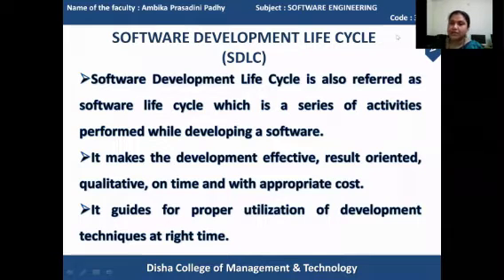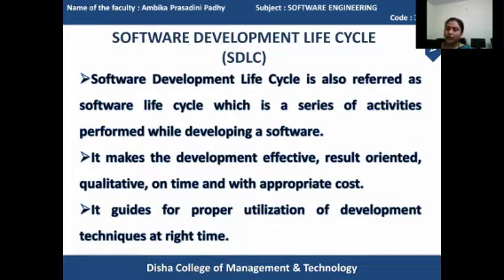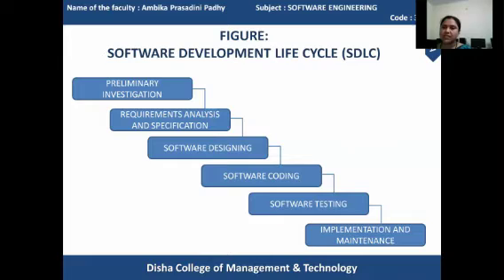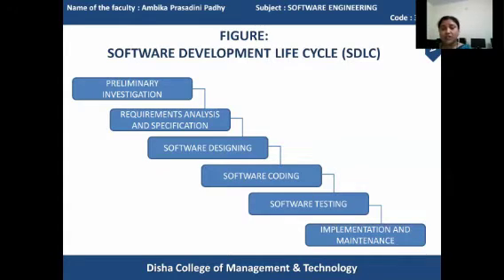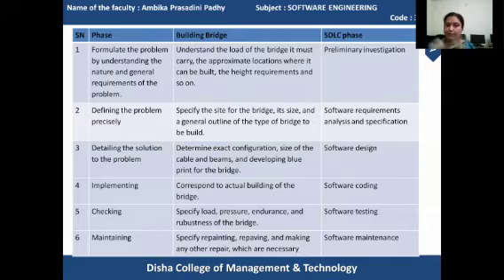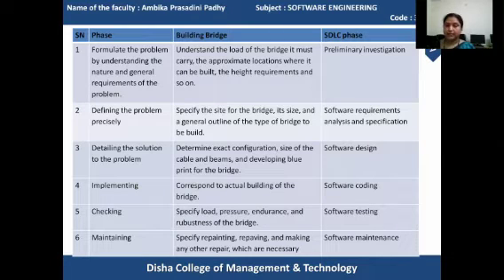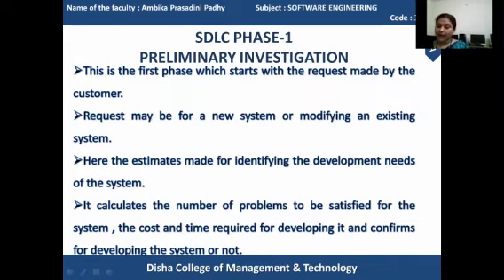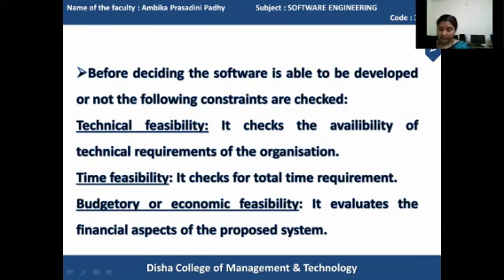ambika padhy(SE) unit 1(SDLC: PART-1)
SOFTWARE ENGINEERING
UNIT-1
TOPIC: SOFTWARE DEVELOPMENT LIFE CYCLE
PART-1